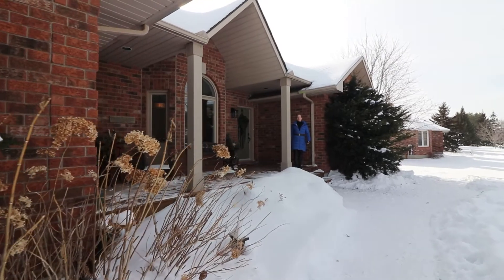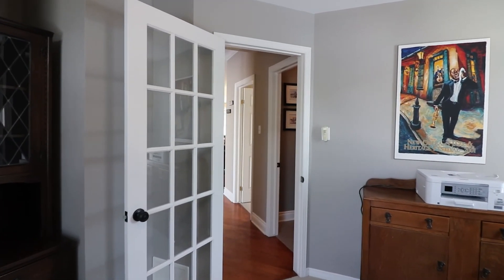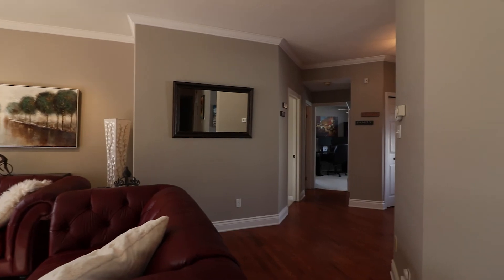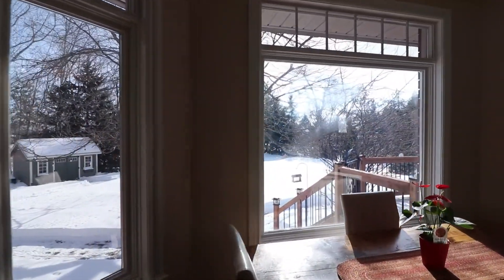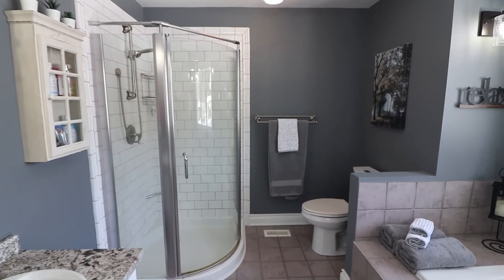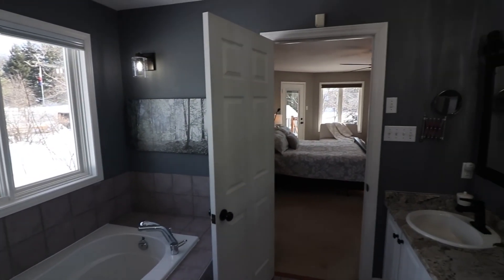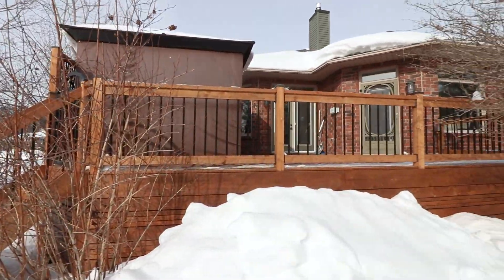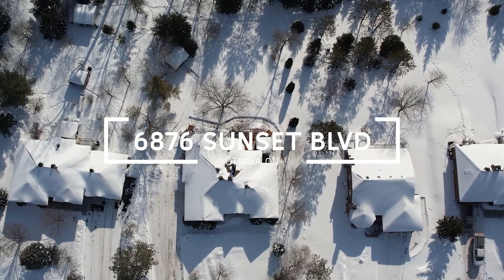6876 Sunset Boulevard - Greely, Ottawa - rachelhammer.com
Welcome to 6876 Sunset Boulevard in Greely, Ottawa. This 4 bedroom, 3 bathroom open-concept bungalow was custom built by award-winning John Gerard Homes. Located on a quiet street, this beautifully maintained home is the perfect place for your family – and just wait until you see the backyard complete with in-ground sprinkler system.

This open-concept bungalow was custom built by award-winning John Gerard Homes. Located on a quiet street, this beautifully maintained home is the perfect place for your family – and just wait until you see the backyard with sprinkler system.

Landscaped perennial gardens and a generous porch set the tone for this inviting home. Step into the well-lit foyer, with an open view of your main-level living spaces.

The elegant dining room, with vaulted ceiling and arched doorways, sees plenty of natural light through the high windows. The oak hardwood floors continue into the formal living room. This comfortable space enjoys natural light from two directions, and has a gas fireplace. Perfect for entertaining, whether you’re hosting a crowd or gathered around a cozy fire with the family.

In summer, your living area can expand further by opening the French doors to the cedar deck. The deck features a gazebo, seclusion screens, a hot tub, and plenty of room to lounge in the sun.

Of course, the kitchen is the heart of the home. Elegant finishings appoint the kitchen and dining nook from top to bottom. Large slab ceramic tile with underfloor heating reflects the neutral color palette of the countertops and cabinetry. Your dining area is surrounded by generous windows that let in the morning light. A convenient doorway with inset blinds leads directly to the deck.

You’ll never want for storage space in this kitchen, with its abundant cabinetry, pots and pans drawers, appliance hutch, and a wall of pantry cupboards. There is a built-in oven at a convenient height, as well as a stainless steel fridge with water line, dishwasher, and a five-burner gas range with a modern hood fan. Enjoy a casual bite at the kitchen bar, or cook together as a family.

The primary bedroom is the ideal retreat. This room enjoys backyard views and offers access to a second, private cedar deck secluded with privacy screens, perfect for an afternoon in the sun or to greet the morning with outdoor yoga. The primary suite also offers a walk-in closet and a luxurious ensuite bathroom, with granite vanity, a standing shower with subway tiling, and a jet tub to soak away the stresses of the day.

Two additional bedrooms on the main level are located opposite the living room. Each offers plenty of natural light through multiple windows, as well as spacious closets. They share access to the main bathroom, which is tastefully tiled with a tub/shower surround to match the floor.

This home offers a convenient main-level mudroom with laundry facilities, complete with a stainless steel sink, storage closet, and access to the two-car garage.

Follow the hardwood stairs down to the lower level, where you’ll find the family room. An array of south-facing windows lets in lots of natural light and a gas fireplace keeps the space cozy in all seasons.

On this level you’ll find the fourth bedroom, which offers a closet with built-in organizers. You’ll have room for hobbies and activities in the large bonus space. Storage for seasonal items is available in the unfinished storeroom.

At 6876 Sunset Boulevard, you’ll have the tranquility of life in Greely without sacrificing access to the amenities of greater Ottawa. Take a quick drive up Bank Street to find shopping, restaurants, and recreation. A local walking/cycling path runs beyond the backyard, providing safe access to the tennis courts at Lakes Park.

Come see what life at 6876 Sunset Boulevard is like, and book a showing today.